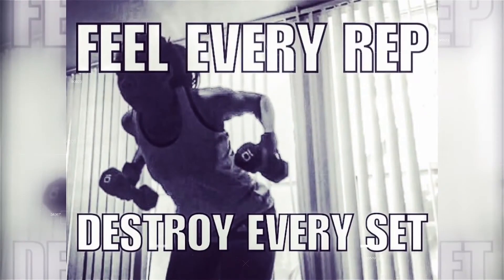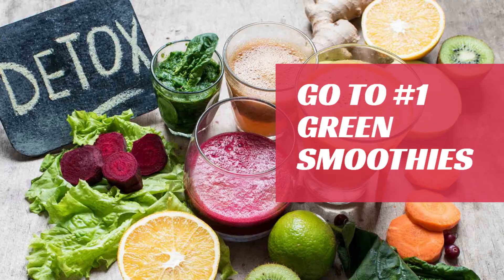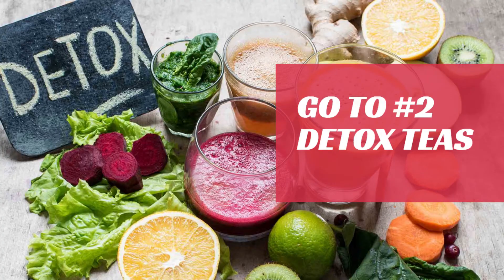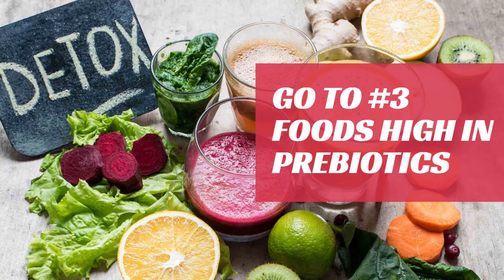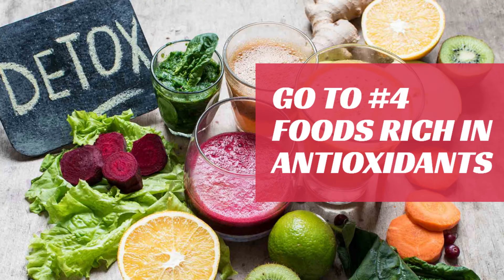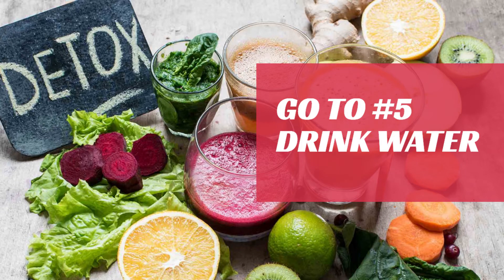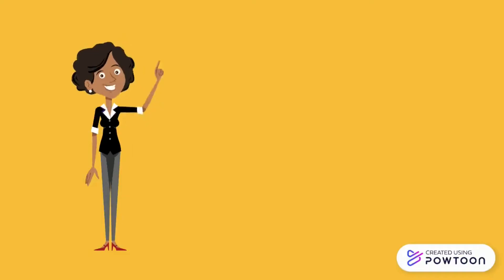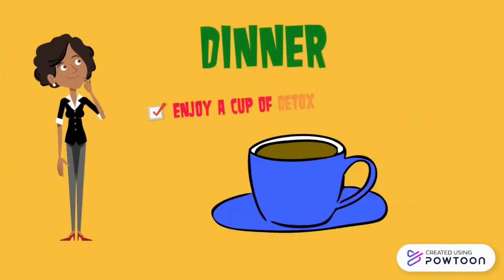DETOX FOR WEIGHT LOSS RESULTS 🌟PROVEN RESULTS🌟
In this video I share 5 POWERFUL ways to DETOX for WEIGHT LOSS and Overall Health.

Related Services links
10 Day Green Smoothie Detox